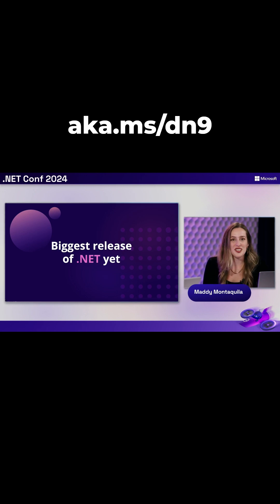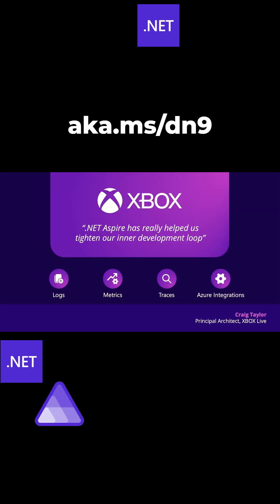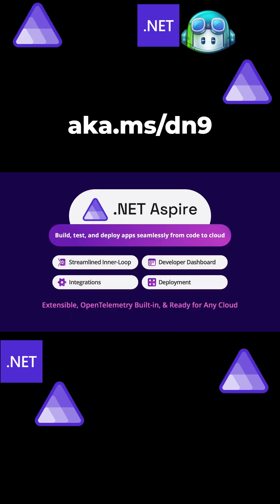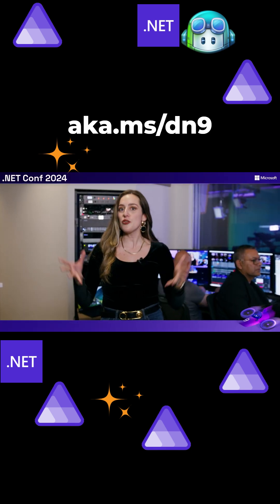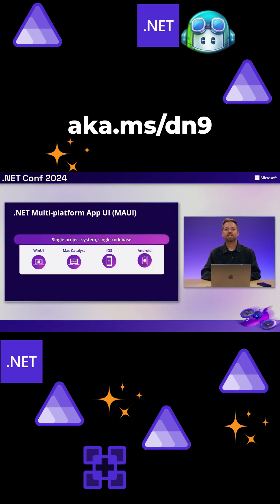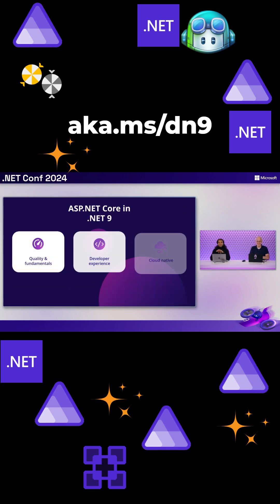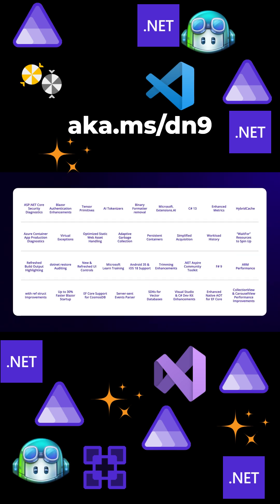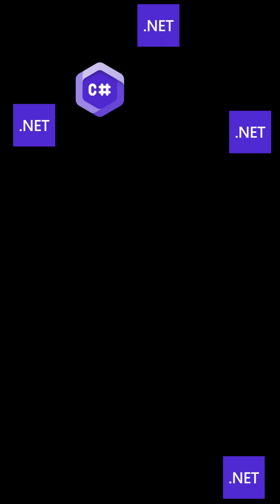Download .NET 9 today!